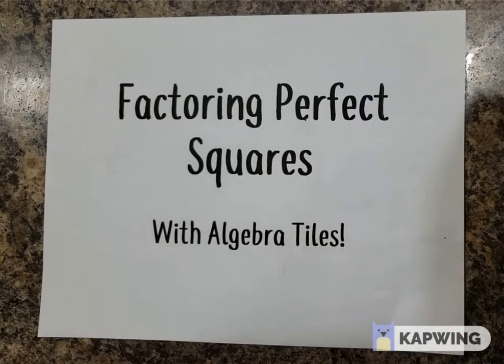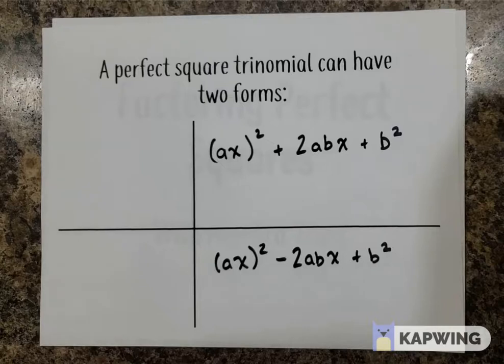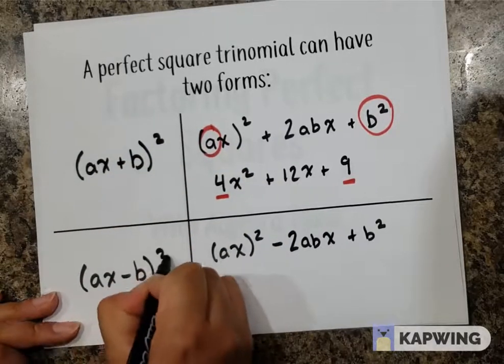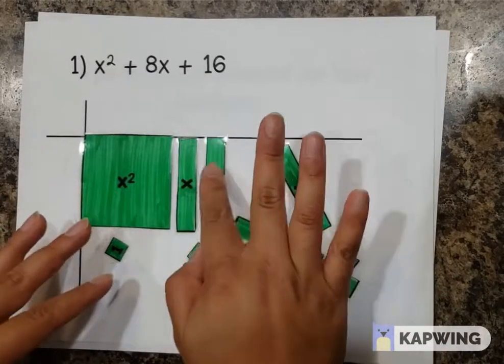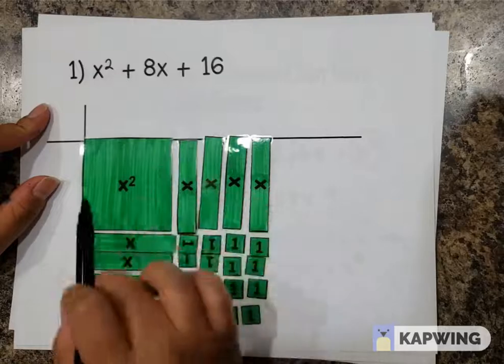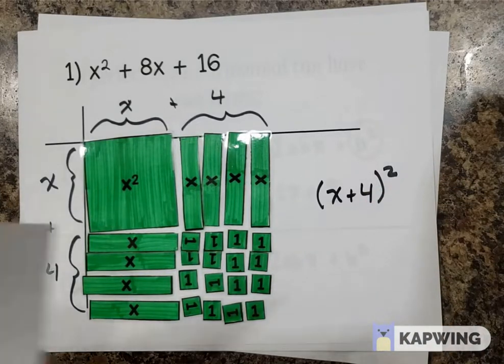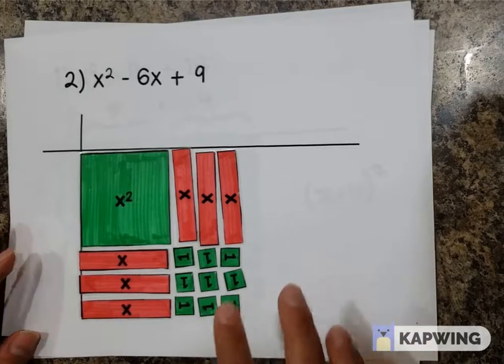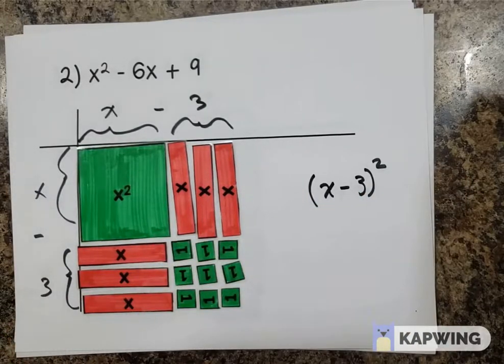Factoring Perfect Squares with Algebra Tiles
Algebra tiles assignment for SY Math Methods